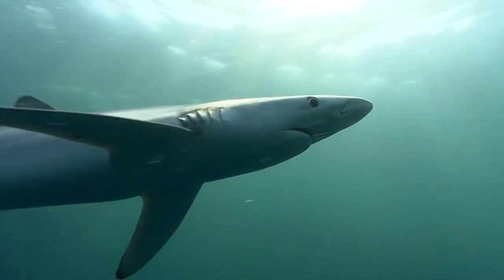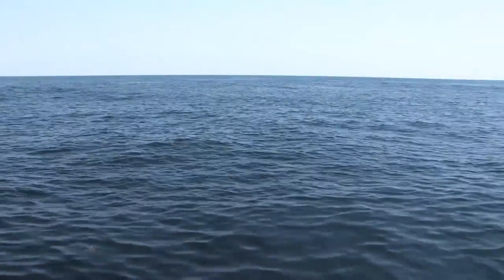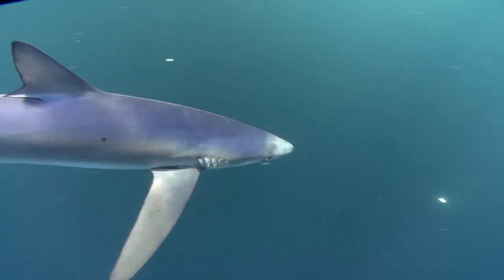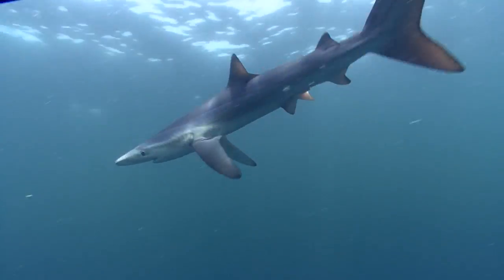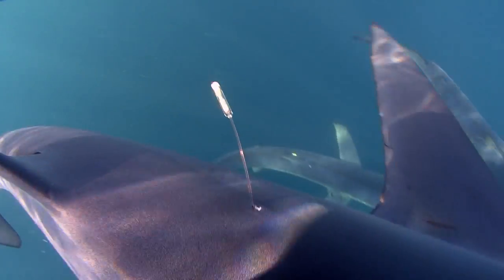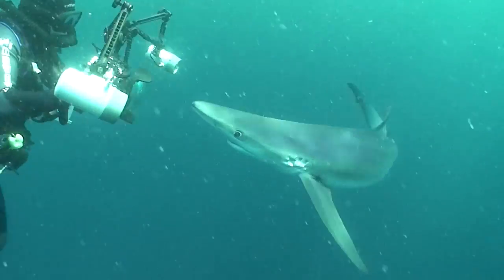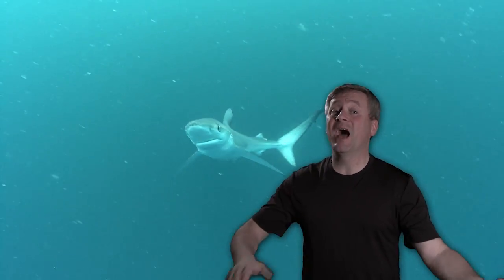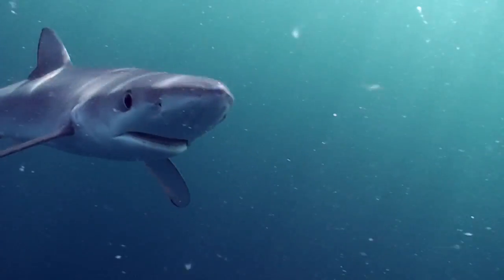Blue Sharks | SHARK ACADEMY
Welcome to the new weekly web series from famous underwater explorer Jonathan Bird!  Shark Academy is a series of short, funky videos about sharks, shark behavior, and shark biology!  In the pilot episode, Jonathan takes a look at one of his favorite sharks--the Blue Shark!

Or Twitter!